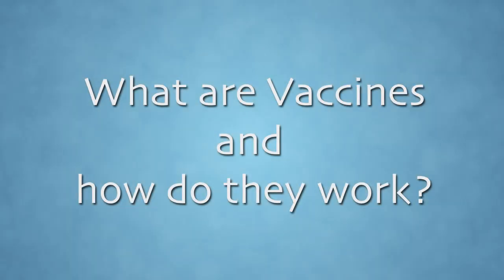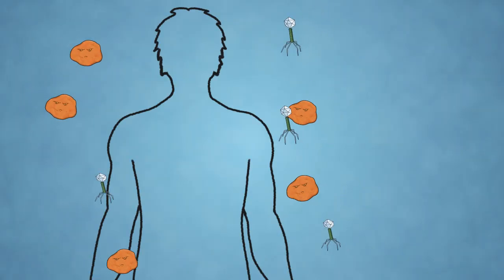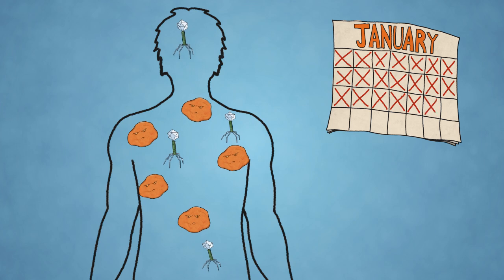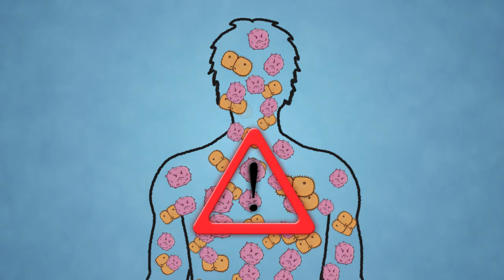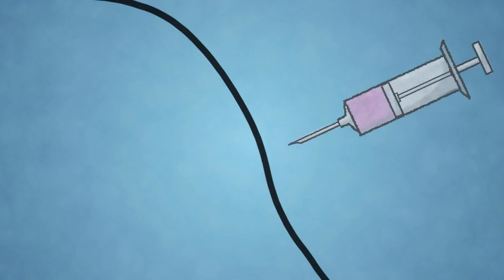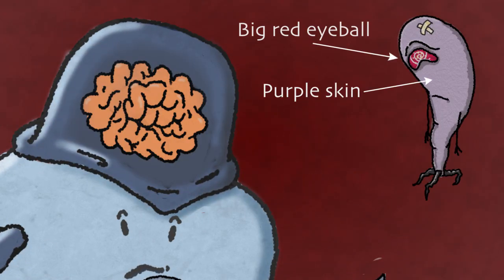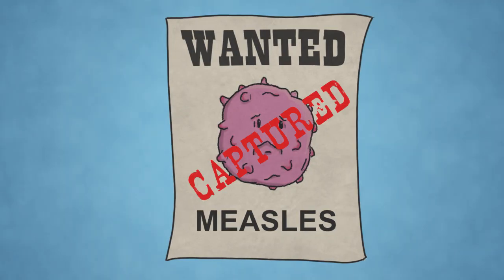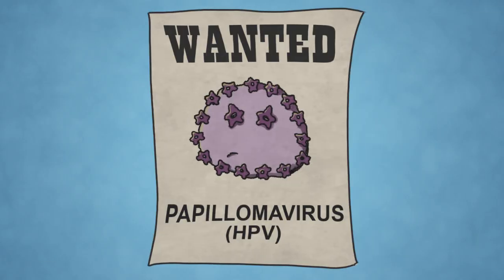What are Vaccines and How do they Work?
Vaccines play a very important role in protecting us from some very harmful disease. How exactly do vaccines work?